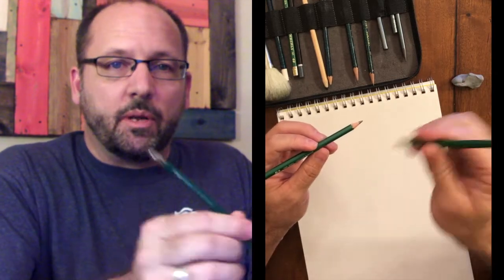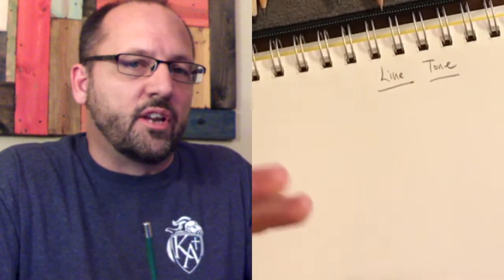KACS Art: Line and Tone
Our second week of class we looked at creating lines which have character and creating a range of valued grey tone from black to white. Post questions in the comments!